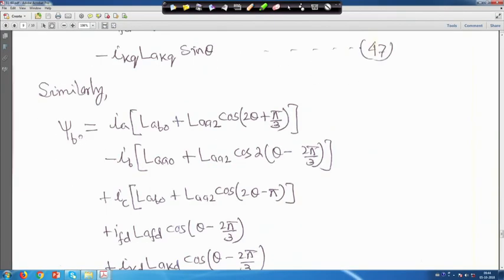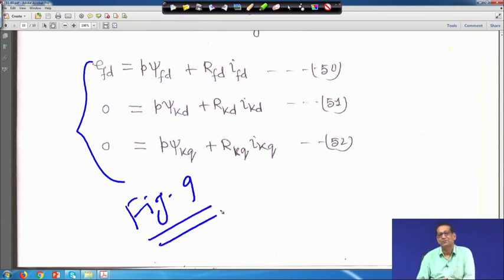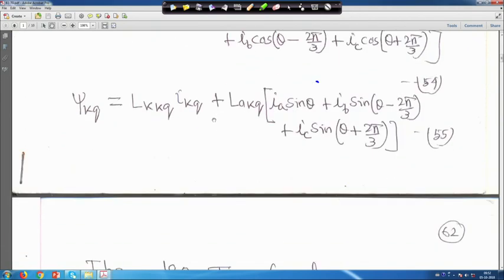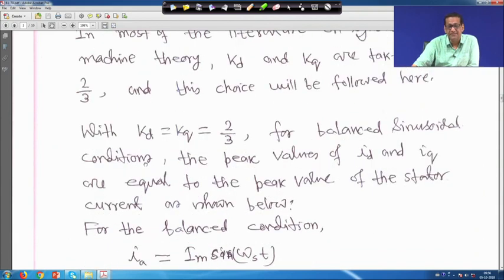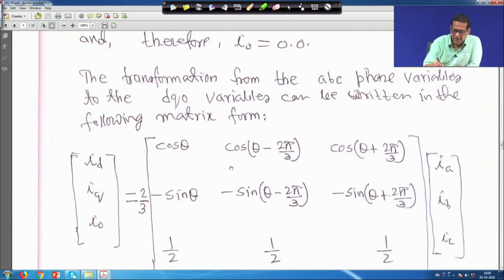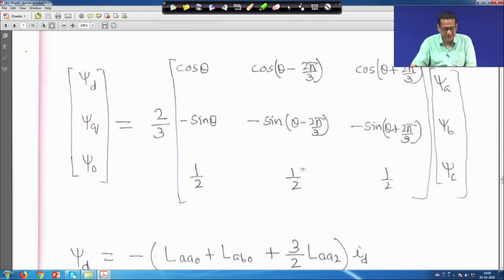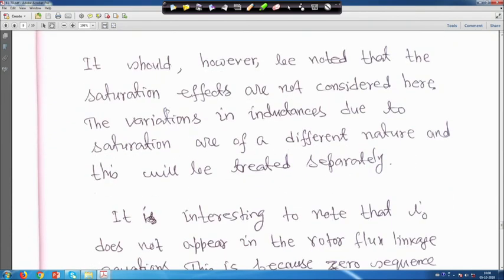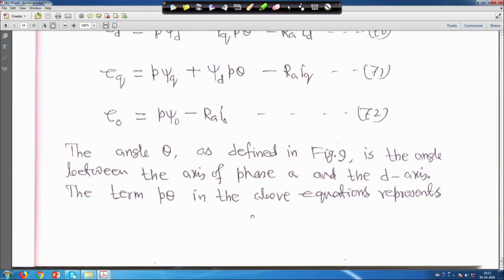Lecture 06: Power System stability (Contd.)